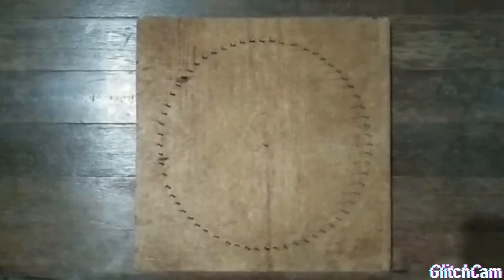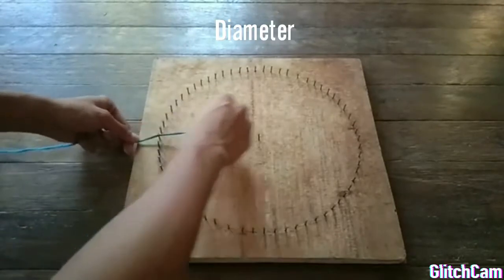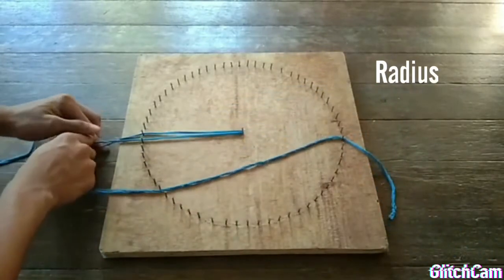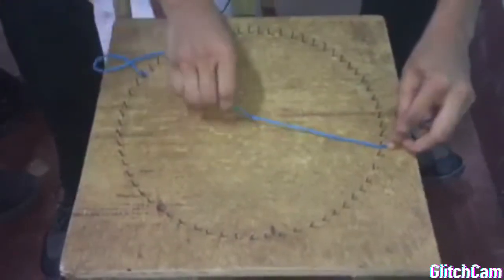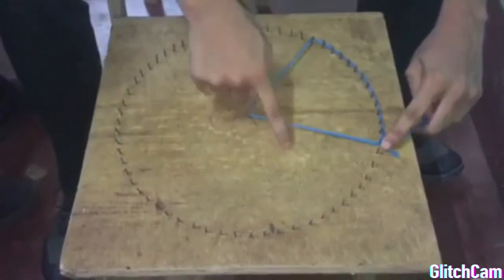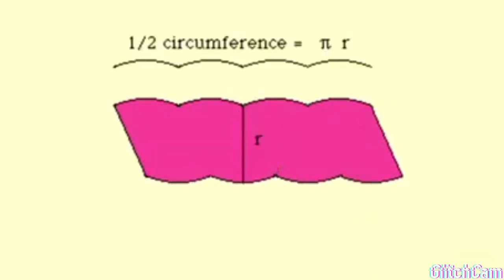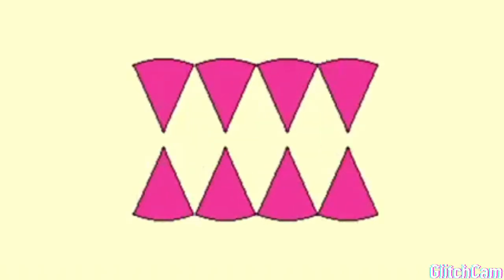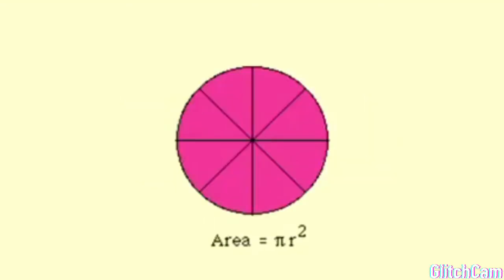Properties of Circle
This is one of my students projects about properties of circle. Try to comment down if you're able to understand their discussion or not.